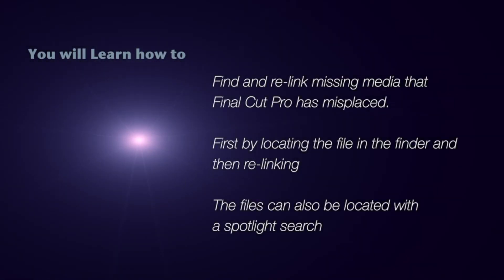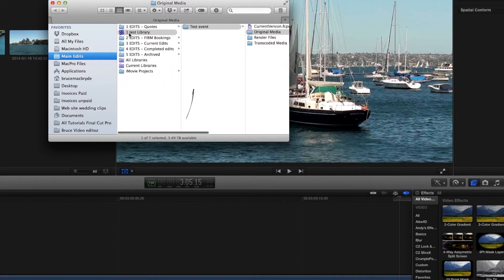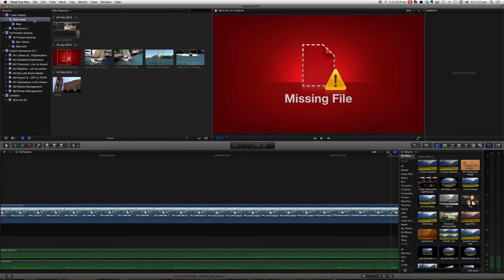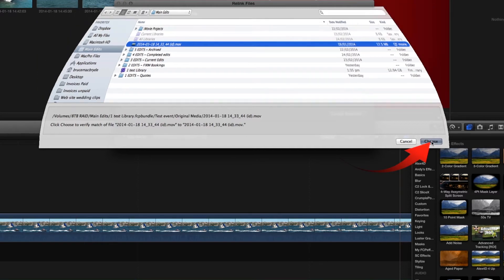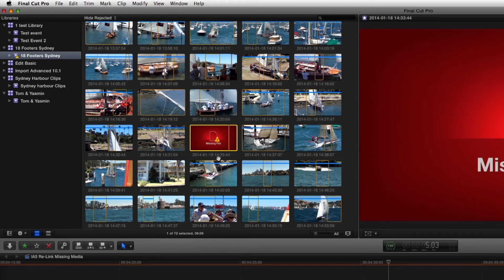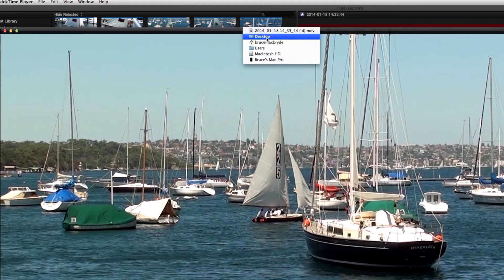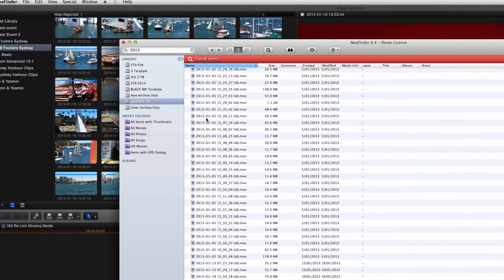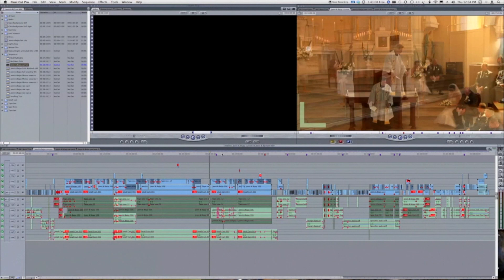Re-link missing camera clips - Final Cut Pro 10.5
Relink missing camera clips. When media is offline and misplaced by Final Cut Pro, the fix is to be able to locate the media before you can continue to edit.
This tutorial will show you how to recover and relink the missing files when you see the orange and red warning sign.

Beginning: 0:00
Relinking in the Library: 0:31
Reveal in Finder: 1.00
Find the missing Media: 2:05
Orange warning sign: 2:32
How to search for the missing media in the Finder: 3:51
Copy the file name to search on Spotlight.:4:48
Find the missing file in an archive: 6:45
NeoFinder Web site: 6:56

TRANSCRIPT:

In this lesson, you'll learn how to find and Relink missing files that Final Cut has misplaced. First by locating the file in the finder and then  Relinking. The files can also be located with
a Spotlight search. You can use "NeoFinder"  to look for the files on your archived discs.
You only need to relink media within the library,  and then that affects both the Event and the Project.